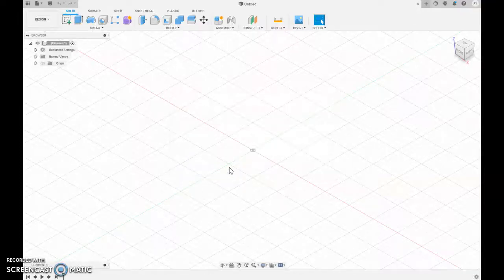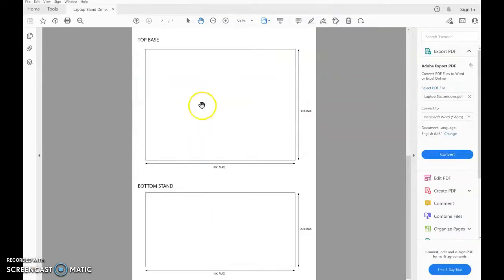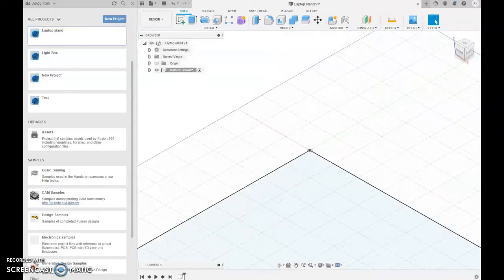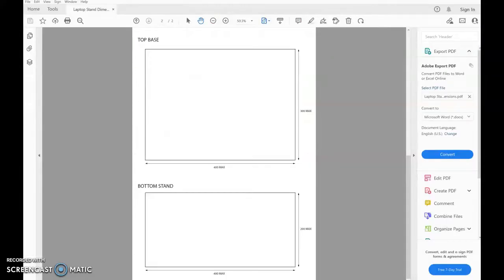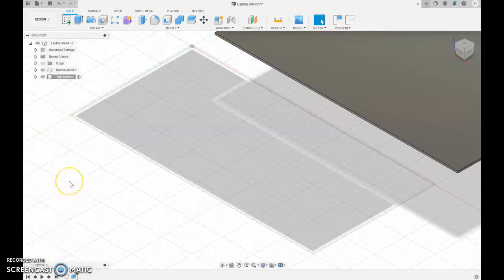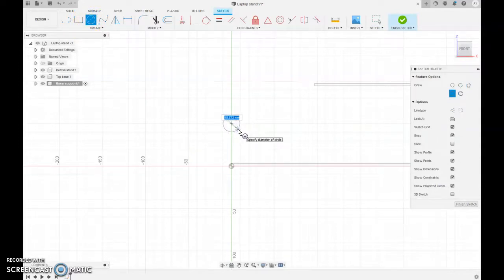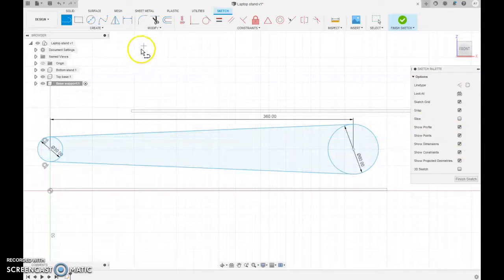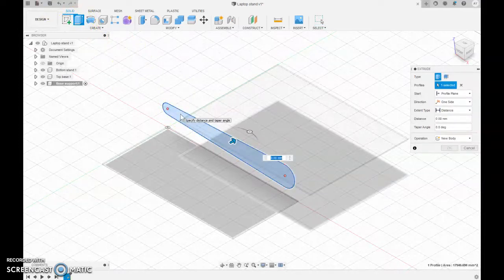Laptop stand 1